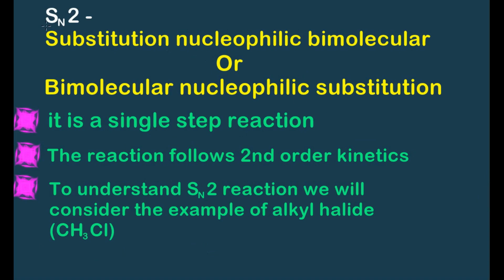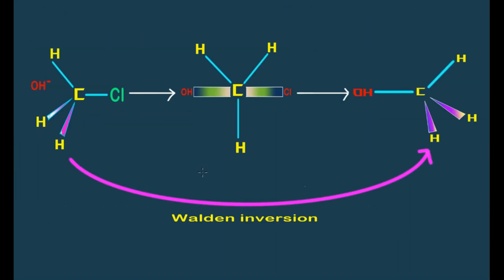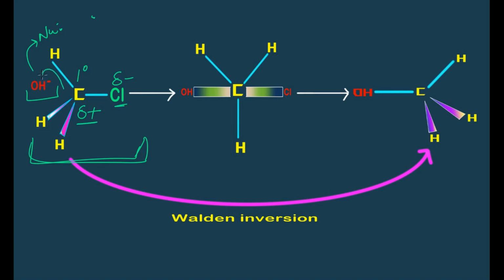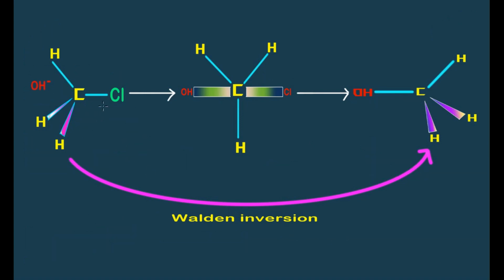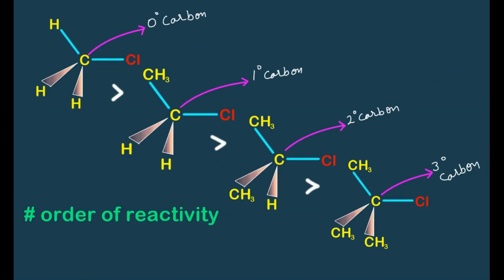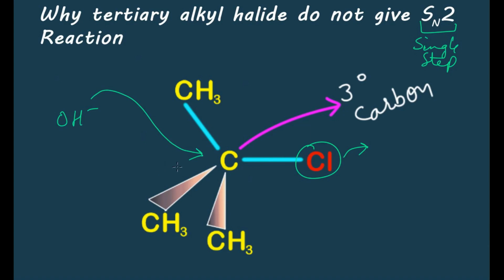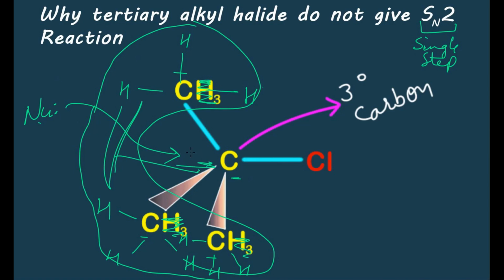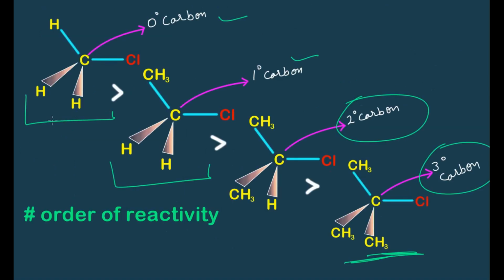substitution nucleophilic bimolecular reaction mechanism | Sn2 | Chemistry | Chemplified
Hi,
In this video, we are demonstrating SN2 or substitution nucleophilic bimolecular reaction mechanism for students. If you have any questions, do comment and let us know